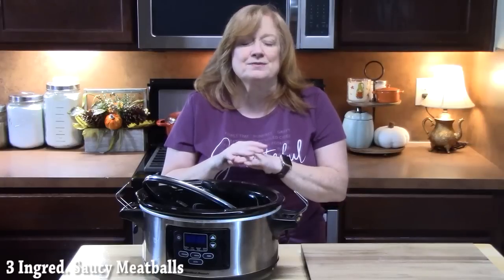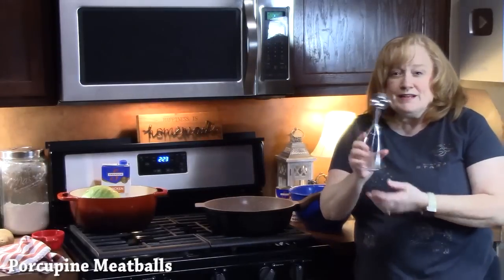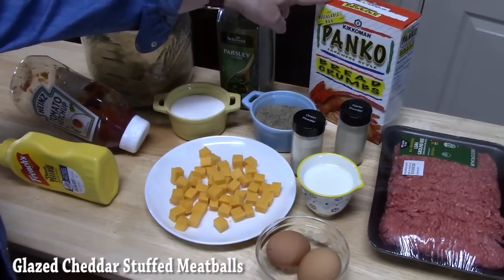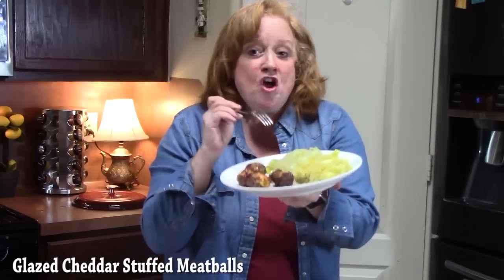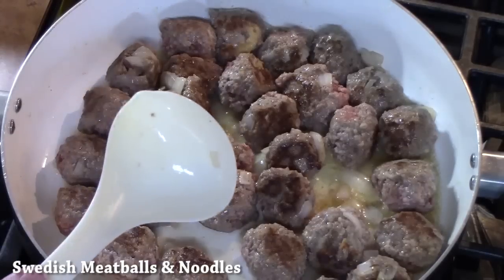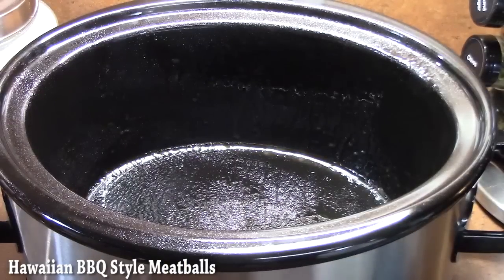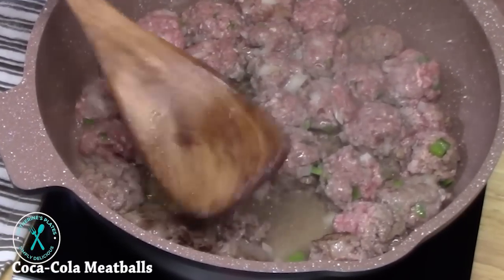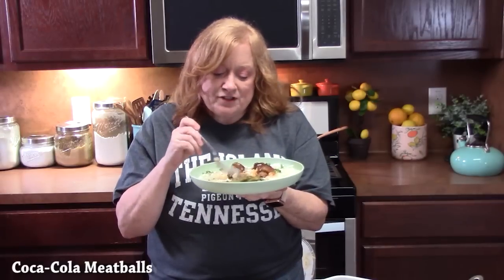7 MEATBALL RECIPES for Appetizers, Holidays, or Game Day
7  MEATBALL RECIPES for Appetizers, Holidays, or Game Day

Timestamps for each recipe:
00:00  3 Ingredient Saucy Meatball
03:27  Porcupine Meatball
07:31  Turkey & Stuffing Meatball
09:50  Cheddar Stuffed Meatball
14:55  Swedish Meatball
24:19  Hawaiian BBQ Meatball
26:44  Cocoa-Cola Meatball

Write to me at:
Catherine’s Plates
22720 Morton Ranch Road, Suite 160, Box 340